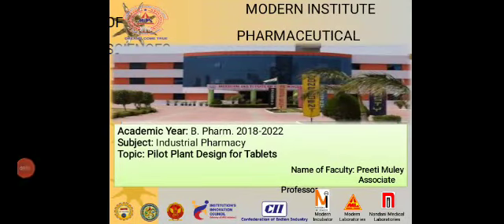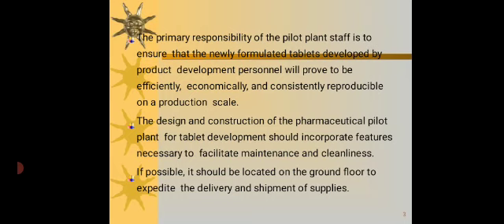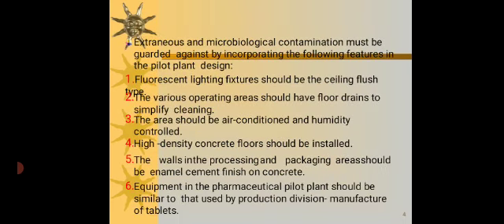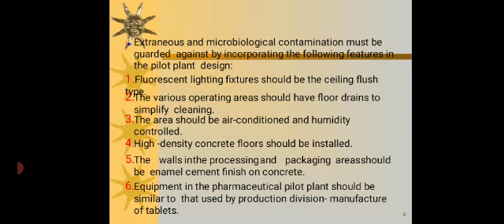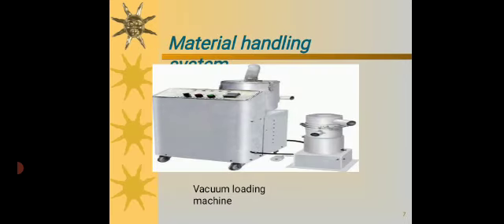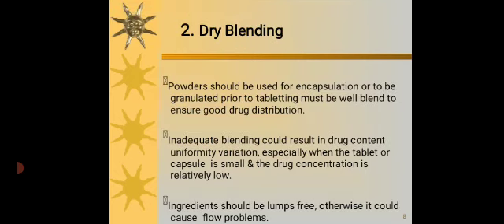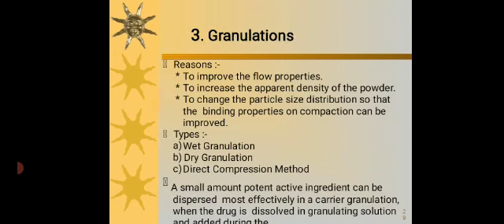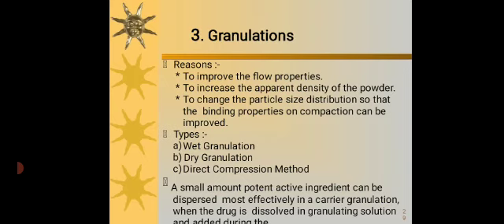pilot plant design